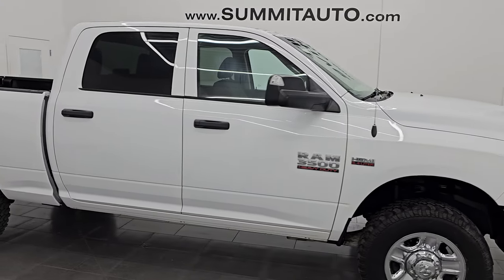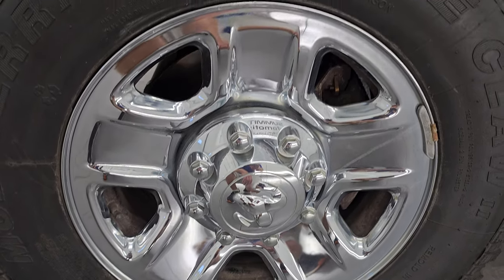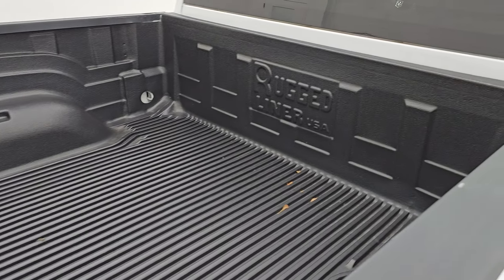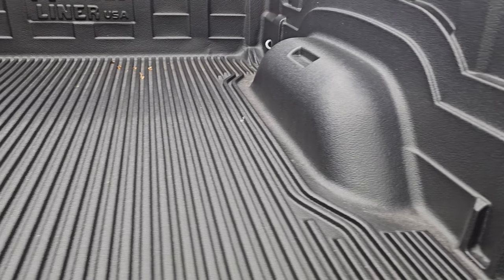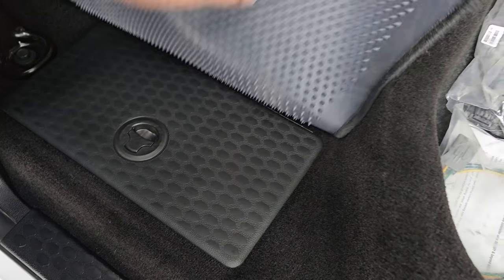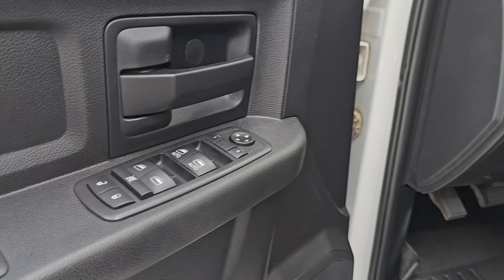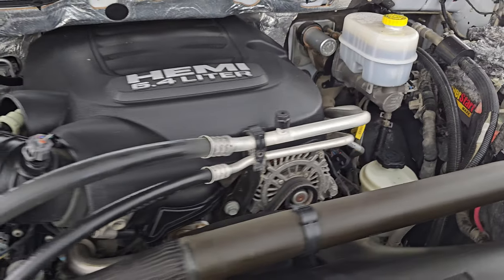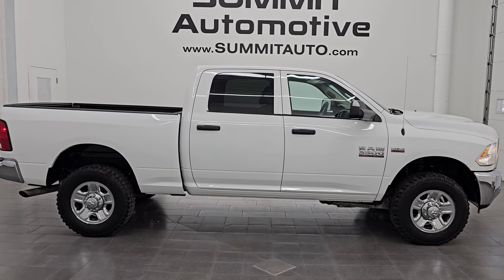2017 RAM 3500 CREW SHORT SRW TRADESMAN HEMI 4K WALKAROUND 14787Z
This 2017 RAM 3500 CREW SHORT SRW TRADESMAN HEMI IN BRIGHT WHITE CLEARCOAT FOR SALE IN FOND DU LAC OSHKOSH WISCONSIN 54935 is the vehicle we did walk around review of today.

Thank you for checking out this video of this 2017 RAM 3500 CREW SHORT SRW TRADESMAN HEMI IN BRIGHT WHITE CLEARCOAT FOR SALE IN FOND DU LAC OSHKOSH WISCONSIN 54935

STOCK: 14787Z
PRICE: $31,991
MILES: 60,733
MAKE: RAM
MODEL: 2500
VIN: 3C63R3CJ2HG691412
LOCATION: FOND DU LAC OSHKOSH WISCONSIN, 54937 TRUCKS ON 41

1 OWNER! CLEAN TITLE HISTORY! CLEAN CARFAX!* 6.4 Liter V8 Hemi Engine with MDS Multiple Displacement System, 410 Horsepower* Full Four Door Crew Cab* Short Box 6 1/2 Foot Shortbox* Single Rear Wheel SRW* Tradesman Package* 6 Speed Automatic Transmission with Optional Manual Tap Shift* 4x4 Floor Shifter Four Wheel Drive 4WD* Gray Cloth Seats* 40/20/40 Split Front Bench Seating* Full Towing Package with Receiver Trailer Hitch, Wiring and Transmission Cooler Tow Package* Aftermarket Electronic Brake Controller* Fold Out Tow Mirrors, Heat Power Mirrors* Electronic Stability Control Traction Control ESC* The Claw Treadwright Mud Terrain LT275/70 R18 Tires* Steel Rims with Wheel Covers* Four Wheel Disc Brakes* Bedrail Covers* Locking Tailgate* 5.0 Touchscreen Uconnect Radio* AM / FM Radio Tuner* Sirius/XM Satellite Radio Capabilities Sirius / XM* U Connect Hands Free Bluetooth Hands-Free Phone System Blue Tooth* Auxiliary MP3 Jack Portable Audio Connection* USB Jack Portable Audio Connection* Keyless Entry System* Adjustable Height Seatbelts* Driver and Passenger Front Air Bags* L.A.T.C.H. Child Safety System* Side Curtain Air Bags SRS Safety Restraint System* Compass, Outside Temperature Display and Mileage Display* Factory Floormats* Storage Compartment Under Rear Seats* Air Conditioning AC* Cruise Control* Power Locks* Power Windows* Tilt Steering Wheel* Automatic Headlights Autolamp* Bright White ClearcoatONE OWNER! CLEAN AUTOCHECK! Very very clean inside and out! This is a whole lot of truck for not a lot of money! Make your move before this super clean 4wd is gone!*